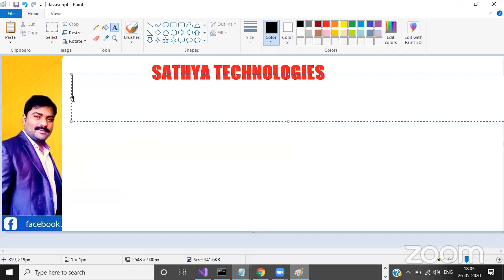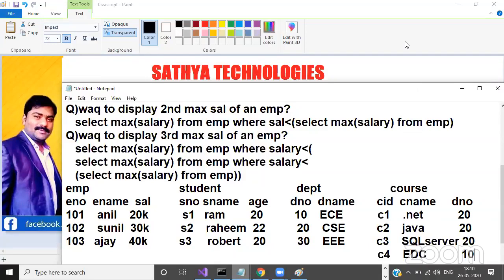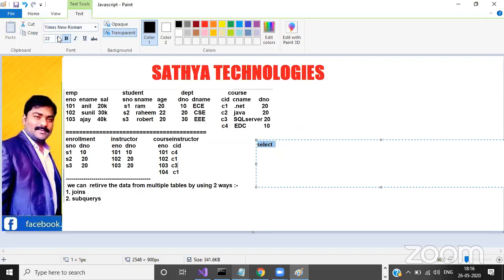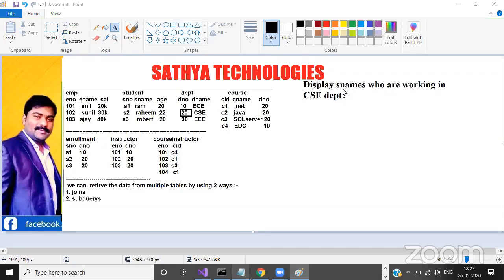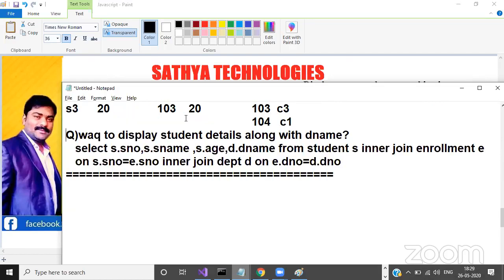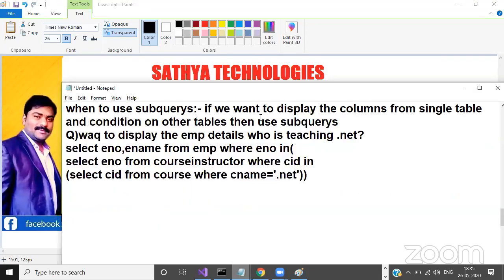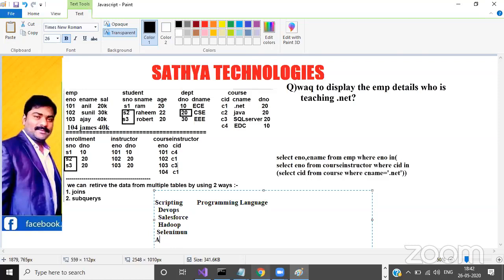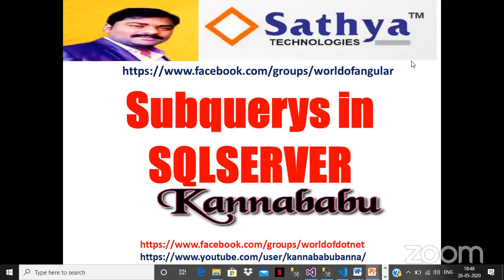FREE SQL Server By Mr Kannababu